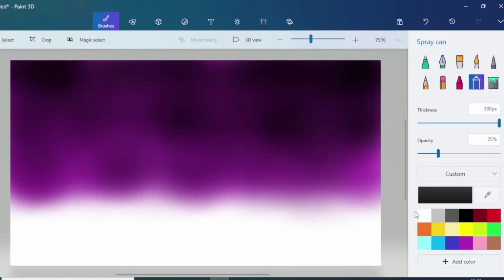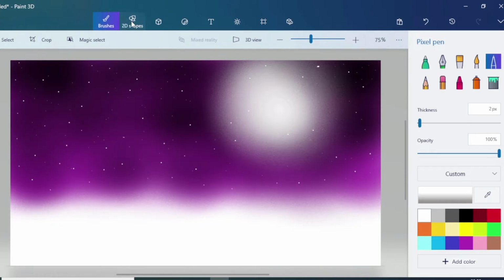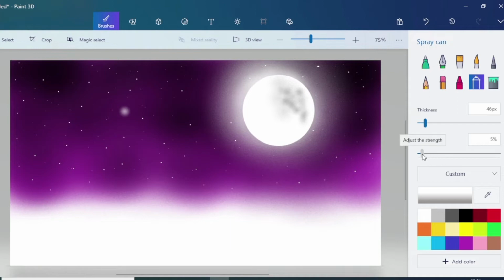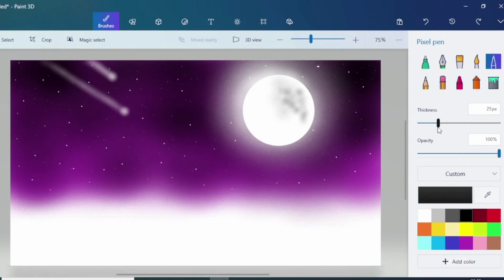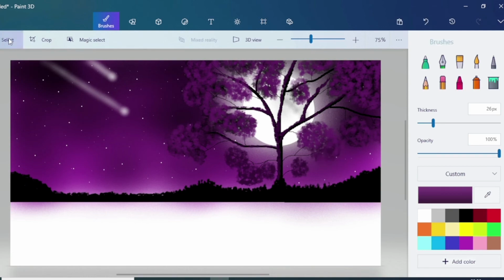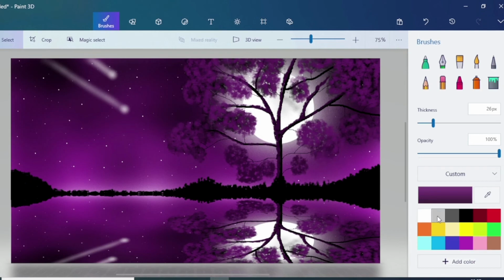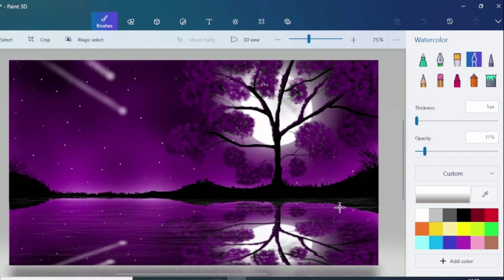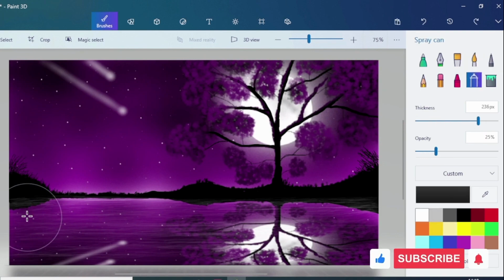Beautiful Night Landscape in Paint 3D | Easy Computer Drawing Step by Step | MS Paint Drawing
Today we are going to show you how to draw a beautiful night landscape scenery in Paint 3D! This tutorial will guide you in creating a peaceful night scene with bright moon, stars, trees, mountains, and calm river atmosphere.

This relaxing digital art tutorial uses only the FREE Paint 3D software that comes with Windows 10/11. No expensive programs needed - just creativity and simple techniques!

🎨 What You'll Learn:
- Create stunning dark night sky backgrounds
- Draw realistic moonlight effects
- Add twinkling stars with pixel pen
- Create a glowing full moon with 2D shapes
- Draw atmospheric trees and leaves
- Build distant mountain silhouettes
- Design a peaceful river or lake reflection
- Use copy/paste for symmetrical elements
- Add depth and perspective to landscapes
- Create calming, peaceful atmosphere

⏱️ Timestamps:
0:00 - Introduction to night landscape
0:18 - Creating dark night sky background
0:44 - Drawing moonlight glow effect
0:53 - Adding stars with pixel pen tool
1:03 - Adjusting star sizes for natural look
1:22 - Creating full moon with 2D circle
1:45 - Adding white glow to moon
1:54 - Drawing broken star patterns
2:09 - Adding trees and leaves for depth
2:32 - Creating distant mountains
4:29 - Building landscape layers
5:44 - Copy and rotate technique
6:21 - Creating river/lake reflection
6:58 - Final water element with grey color
7:45 - Completed peaceful night scene

💡 Perfect for:
✅ Paint 3D beginners
✅ Night landscape enthusiasts
✅ Relaxing art tutorials
✅ Computer painting practice
✅ Digital art collection
✅ Free software projects
✅ Windows 10/11 users
✅ Stress-relief creativity
✅ Desktop wallpaper creation
✅ Meditation-friendly viewing

🔥 Key Techniques Covered:
- Dark color selection for night sky
- Moonlight glow creation
- Pixel pen for stars
- Variable star sizes for realism
- 2D circle tool for moon
- White color for brightness
- Tree and leaf drawing
- Mountain silhouette techniques
- Layering for depth
- Copy/paste/rotate workflow
- Water reflection effects
- Grey tones for realistic water

📚 Why Paint 3D?
Paint 3D is Microsoft's modern evolution of MS Paint, and it comes FREE with every Windows 10/11 computer! It combines the simplicity of Paint with powerful 3D capabilities and modern tools. No downloads, no subscriptions, no complicated software - just beautiful results!

This peaceful night landscape is:
🌙 Deeply relaxing to watch
🎨 Easy to follow along
🖥️ Perfect for beginners
⭐ Creates frame-worthy artwork
🆓 Uses completely free software
💙 Meditation-friendly content

🌟 What Makes This Tutorial Special:
- Peaceful night atmosphere perfect for relaxation
- Simple techniques with professional results
- Step-by-step guidance for every element
- Calming music throughout (meditation-friendly)
- Perfect for digital art collection
- Creates wallpaper-worthy scenes
- Teaches fundamental landscape concepts

👍 If you enjoyed this relaxing Paint 3D night landscape tutorial:
- SHARE with friends who love digital art 📤
- COMMENT what scene you want next 💬
- TURN ON notifications for weekly relaxing tutorials 🔔

💬 What should I draw next in Paint 3D? Vote below! 👇
🌊 Ocean sunset with waves
🌲 Forest path with moonlight
🏔️ Mountain valley at night
🏜️ Desert scene with stars
🌃 City skyline at night